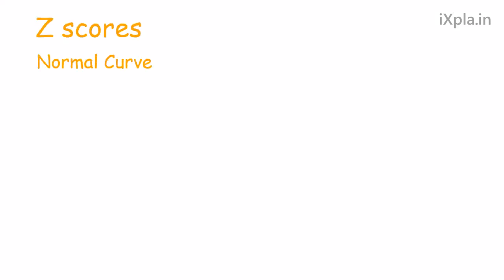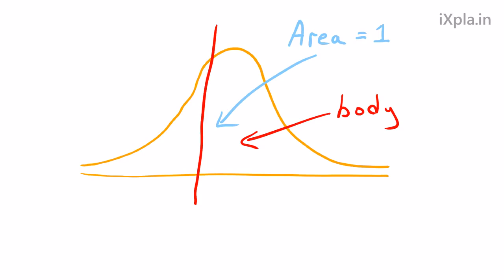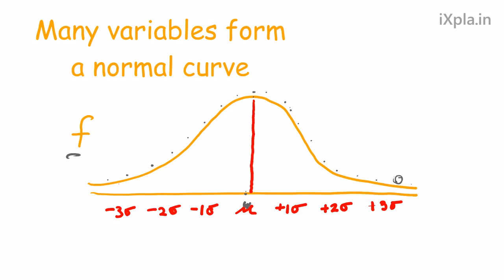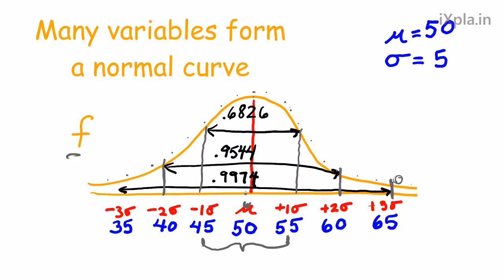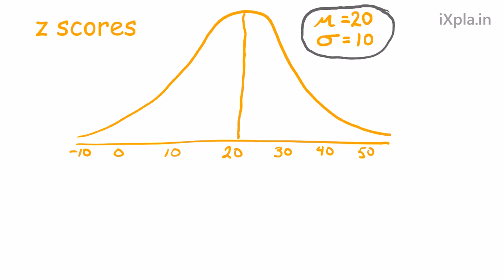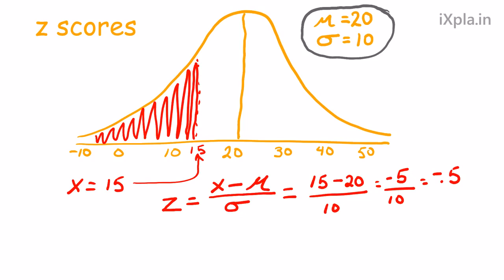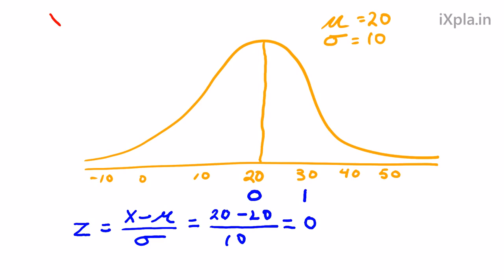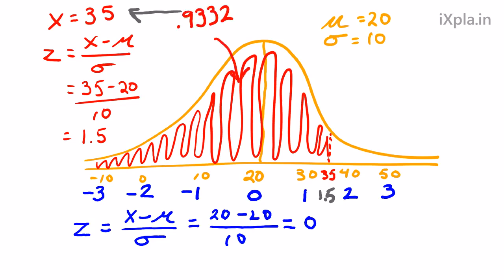Computing and interpreting z scores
This video describes how to compute and interpret z scores.